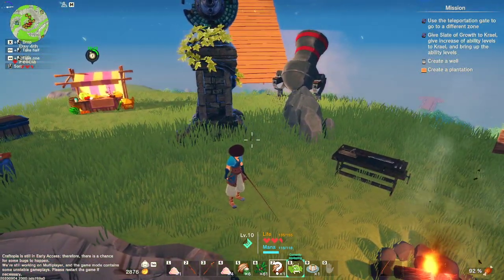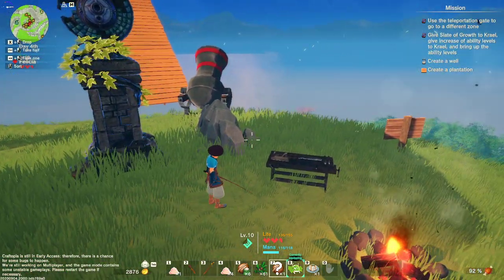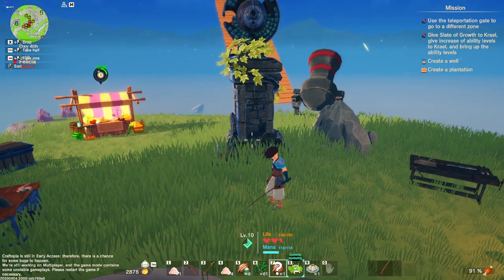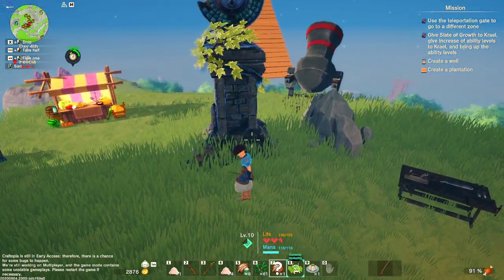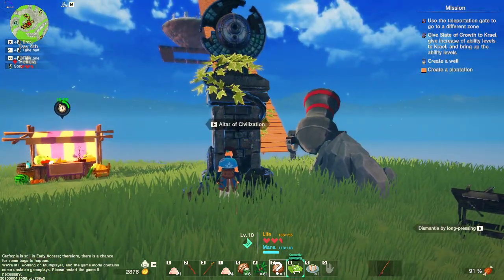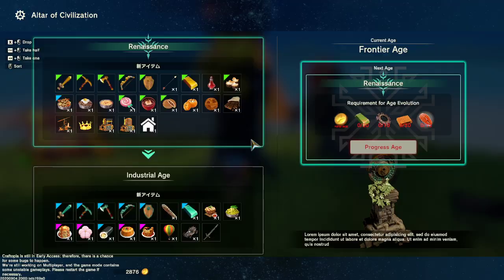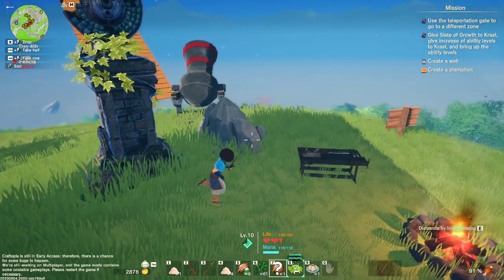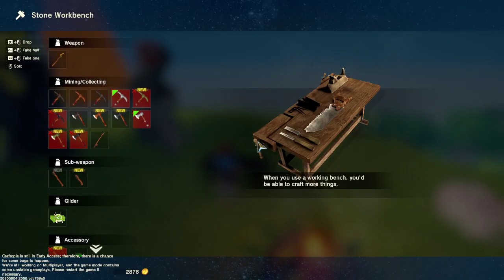Craftopia - How to Fish